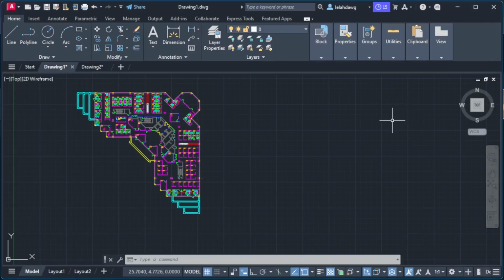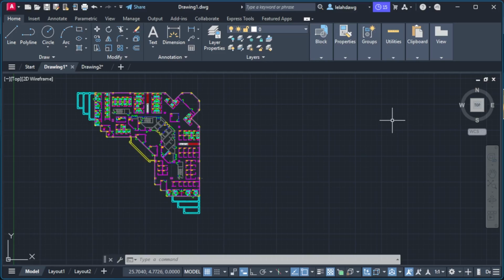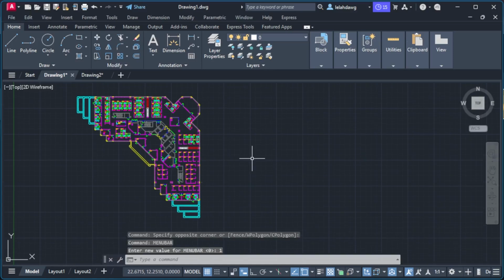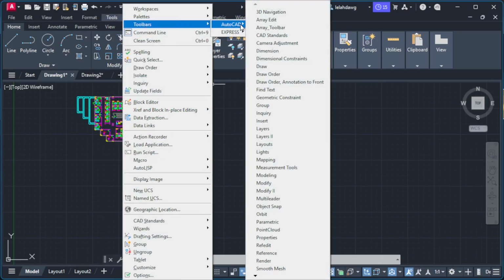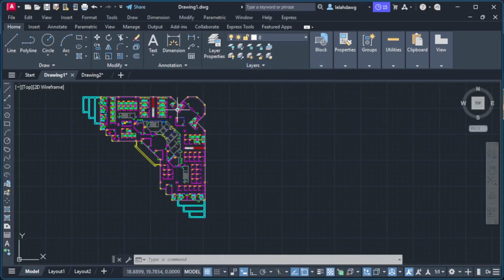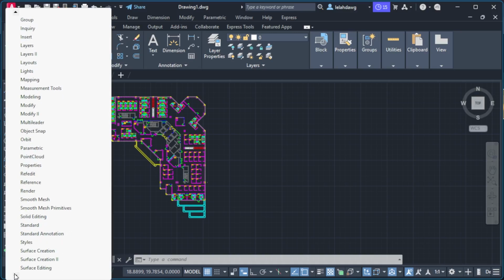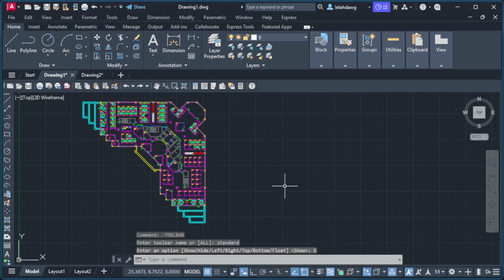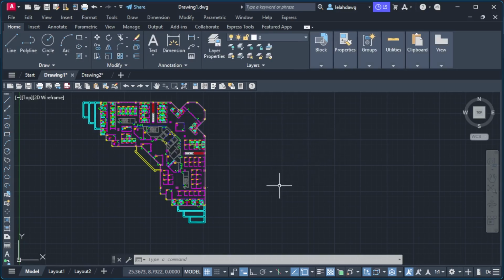AutoCAD 2026: Turn On Toolbars & Restore Menu Bar [2026 GUIDE]